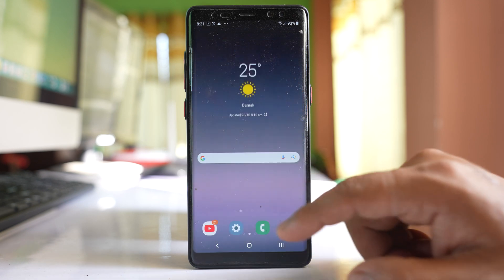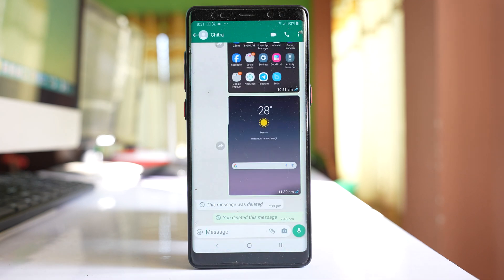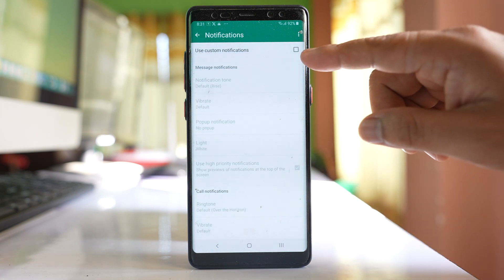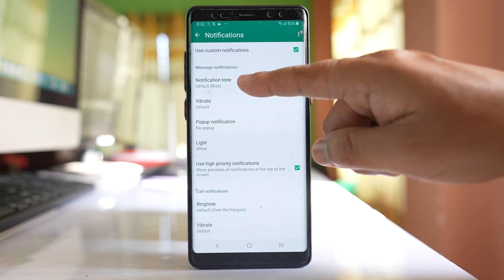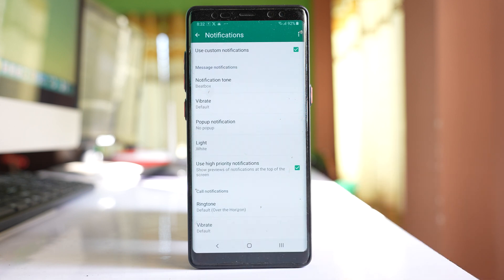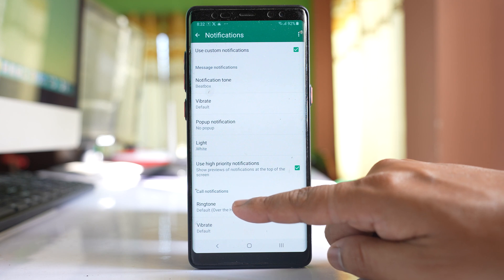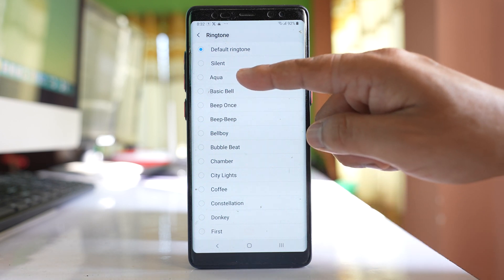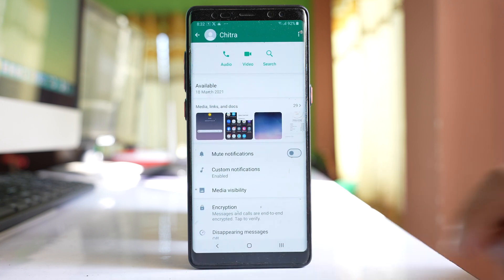How to set up custom text alert tone and ringtone for a contact on WhatsApp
In this video today we will see how to set up custom text alert tone and ringtone for a contact on WhatsApp.
This video also answers some of the queries such as:
can you add custom tones to WhatsApp
How do I set custom WhatsApp tone on Android
How do I set custom notification sounds
WhatsApp custom notification sound
How to setup custom notification tone in WhatsApp Android

In this video today we will see how to set up custom alert tone for text messages or custom ringtone for a contact in WhatsApp application. So for that one let me go ahead and let me open WhatsApp application. Now suppose if I want to set up custom tones for this contact I will open it. Then I will tap on the name at the top here. Go to this option custom notifications. You have to put a tick mark on this option use custom notifications. Now there is notification tone for message. So tap on it and then you can select any tone. Similarly if you want you can change the vibration from default to short, long whatever you want and if you go here there is an option for ringtones. Tap on it and if you want to change the ring tone when that contact calls you in WhatsApp then you can select a different ringtone. So once you do it what happens is you have set custom tones for new text messages or for a call for that particular contact only in WhatsApp application.